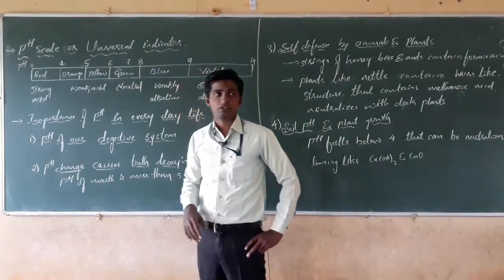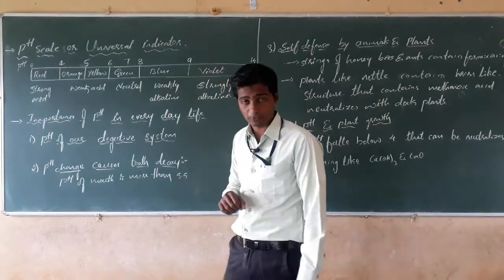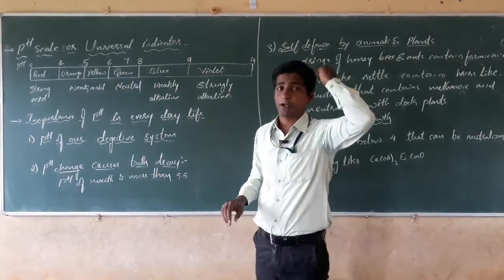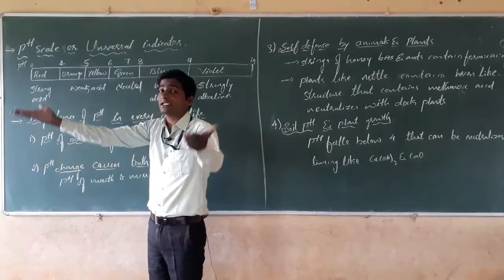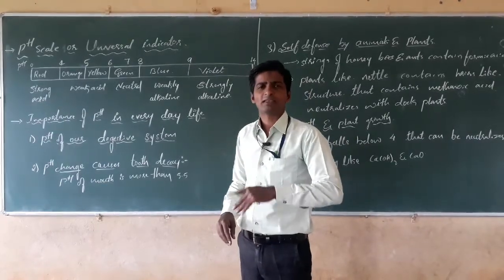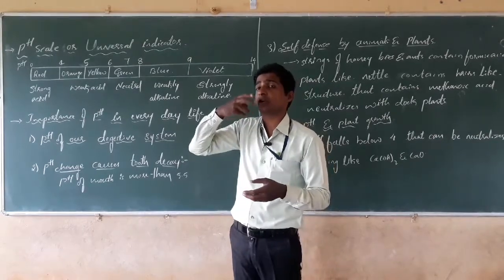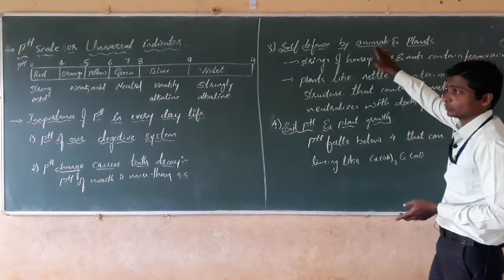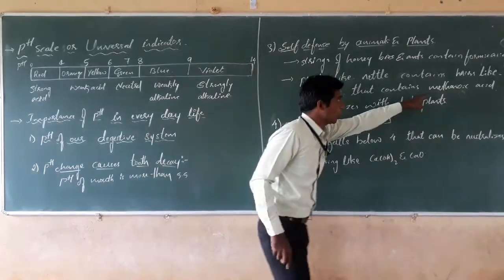NCERT SCIENCE CLASS 10TH CHAPTER 2ND | importance of neutralization in our every day life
pH or neutralization in stomach, in mouth to avoid tooth decay, neutralization of soil, neutralization against plants and animals and colour bands on pH paper with different solutions